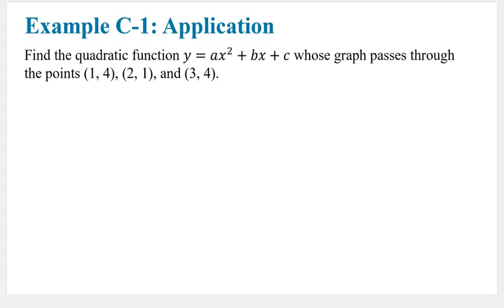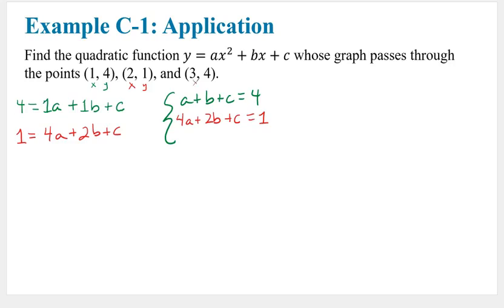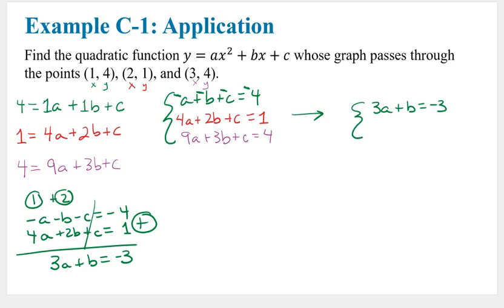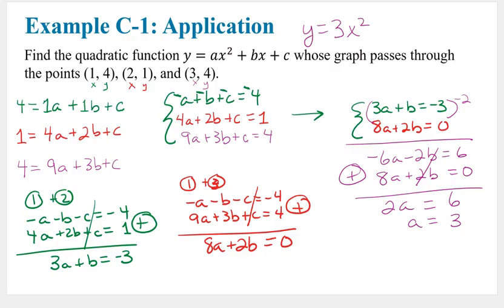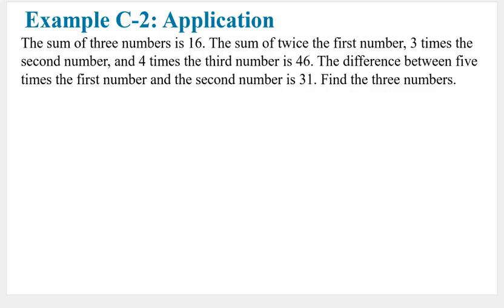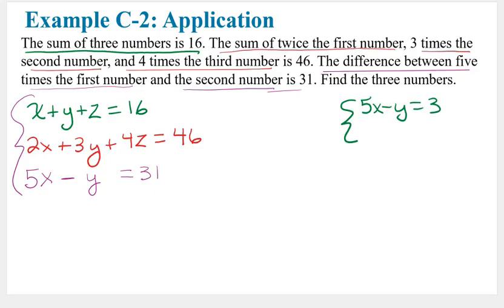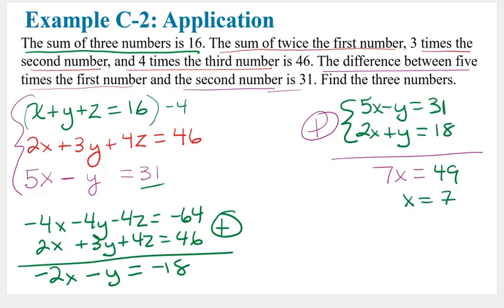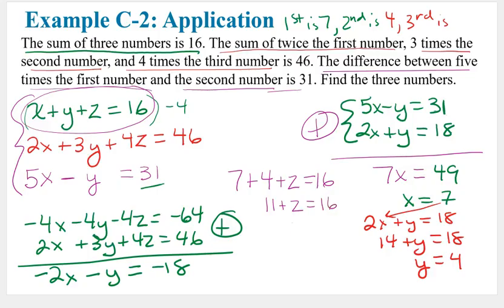Applications of Linear Systems in Three Variables